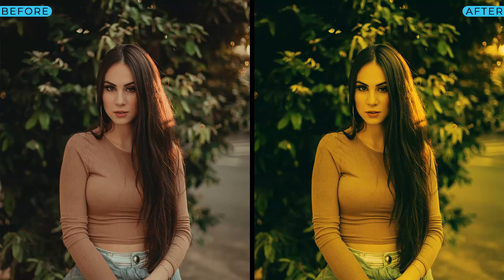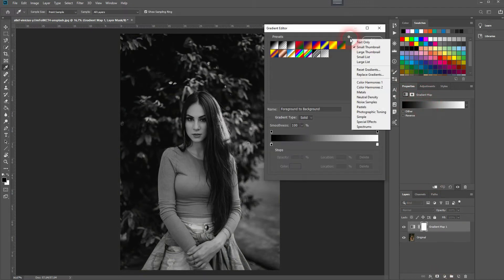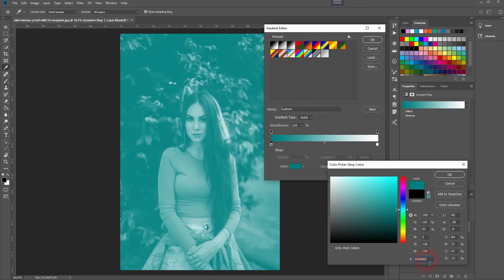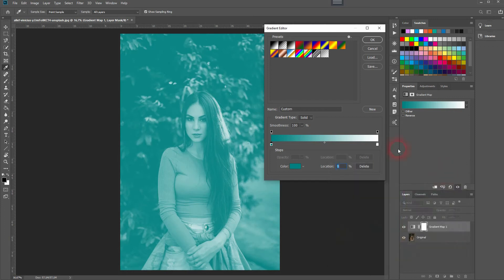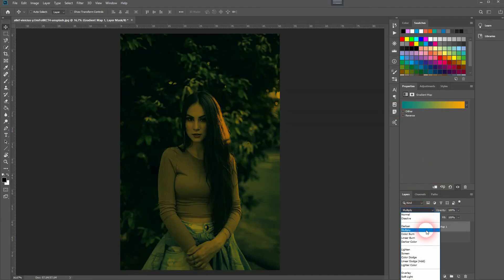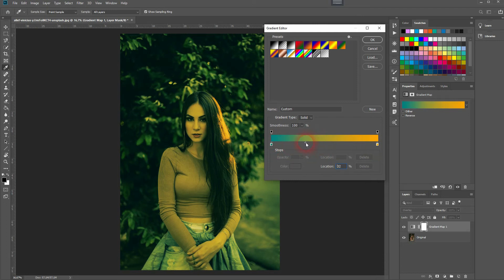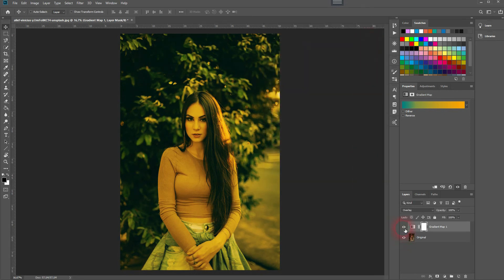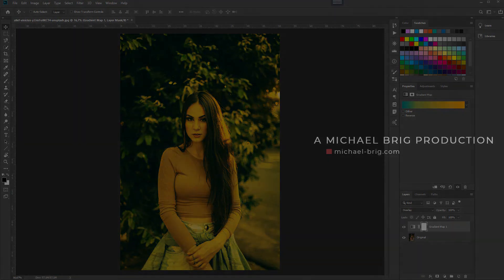Orange and Teal Photo Filter in Photoshop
In this tutorial I'll show you how to re-create the Orange & Teal filter in Adobe Photoshop.